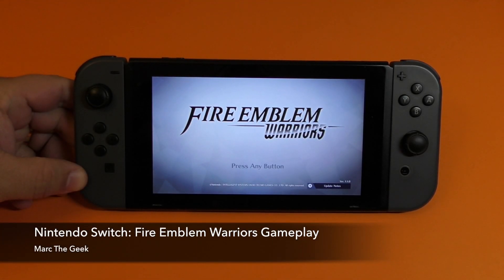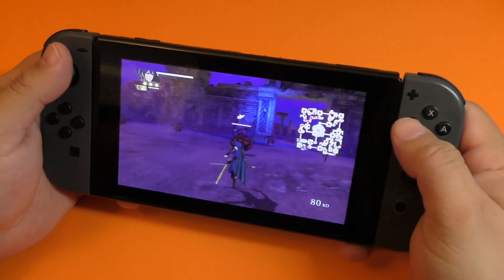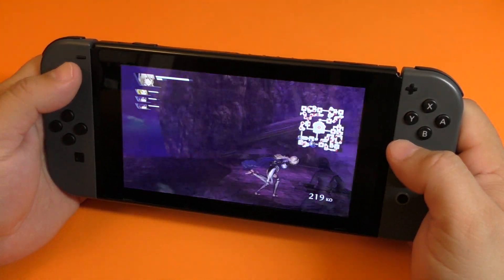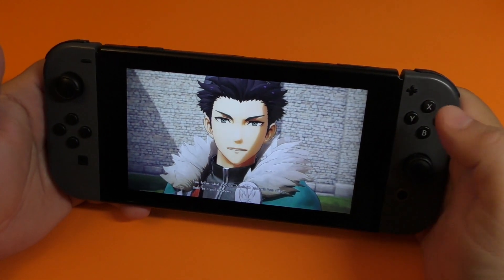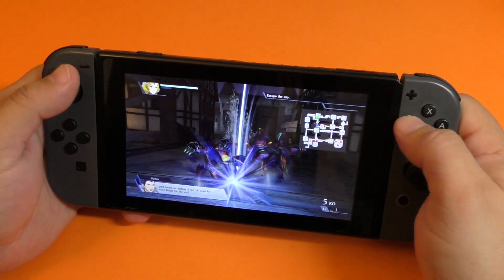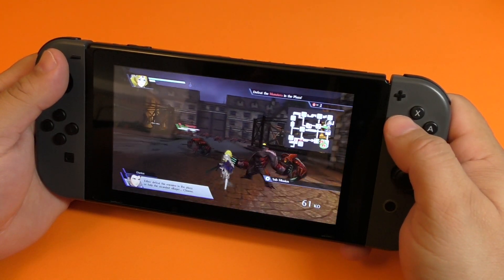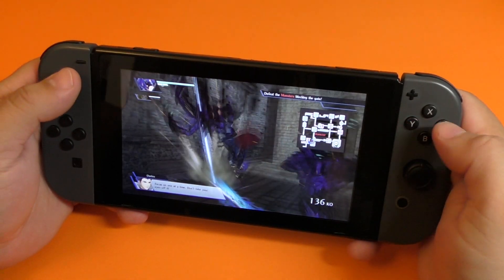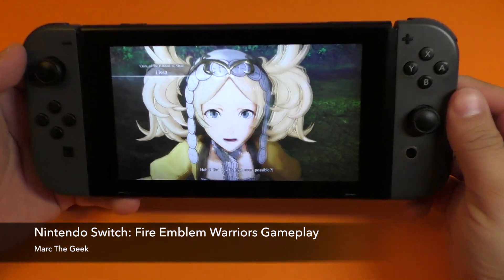Nintendo Switch: Fire Emblem Warriors Gameplay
Here I'm playing Fire Emblem Warriors on the Nintendo Switch in portable mode. This game was released on October 20th and it's 13.1 GB in size. This is a very cool action adventure game with RPG and some strategy elements in it. Hope you guys like the video.